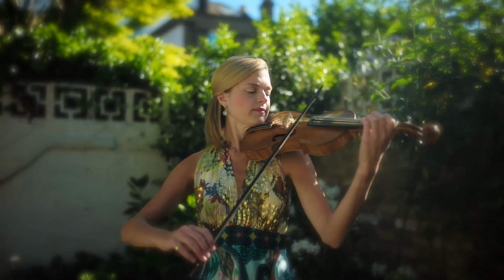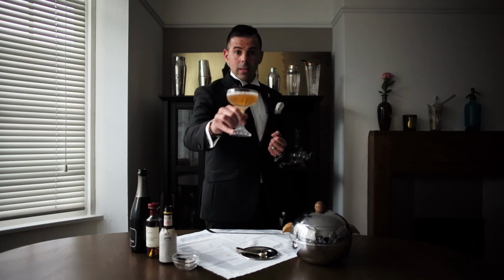Martini Melody the fifth episode: The Classic Champagne Cocktail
The Martini Melody series continues with a Champagne cocktail and Bach’s Air on a String G pairing.
In this classic serve, depth flavours and fresh aromas blend perfectly to offer sparkling fragrances that enhance the feelings of purity and serenity evoked by this classic piece from Bach’s Orchestral Suite Number 3.